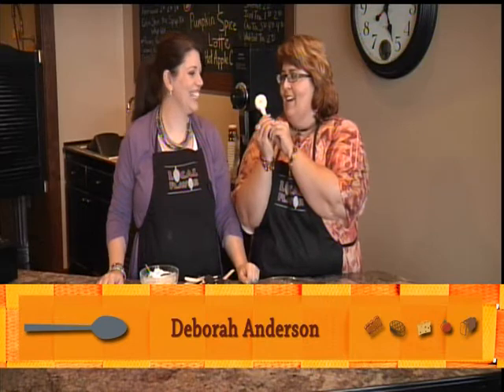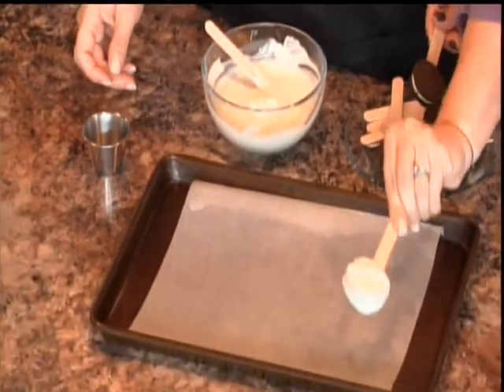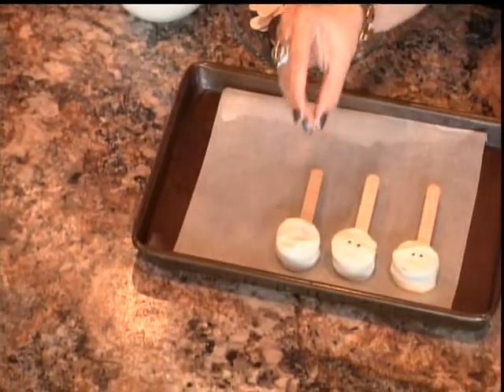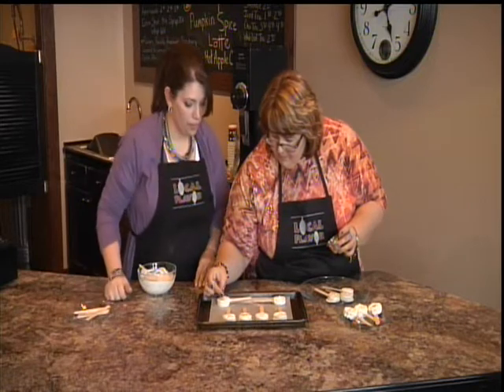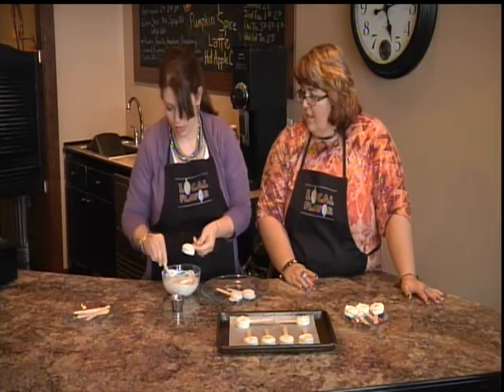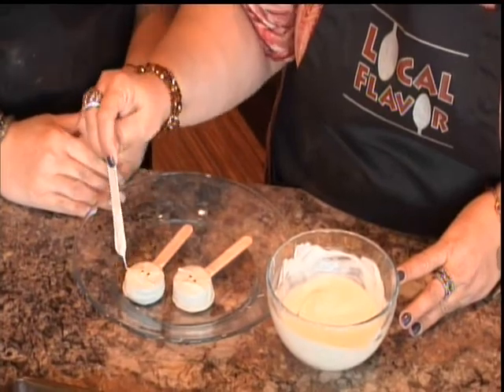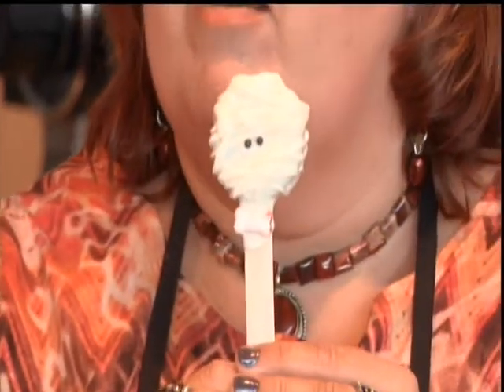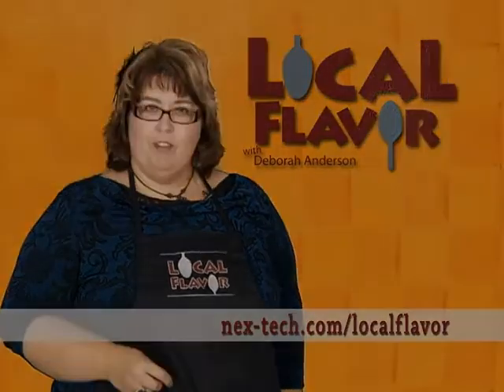Oreo Mummies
Create these sweet treats for Halloween!

Mummies
You'll need: Oreo cookies, Sucker Sticks, White Candy Melts, and BIG googily candy eyes (amazing price).
Instructions: Dip cookie sucker into white melted candy coating, immediately stick on candy eyes, let dry.  drizzle white lines of melted candy coating over the cookie so that it looks like mummy wrappings.